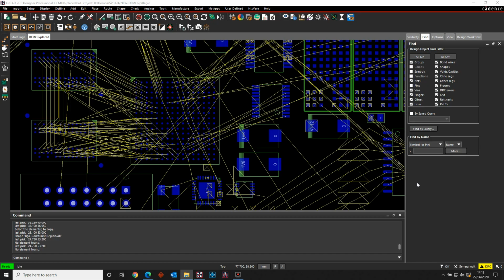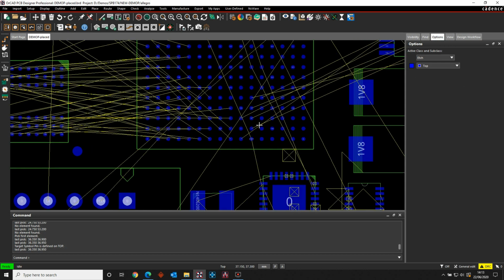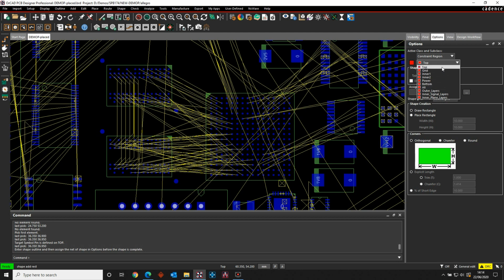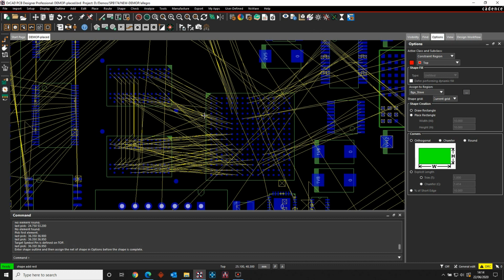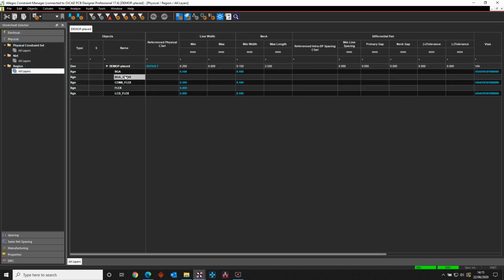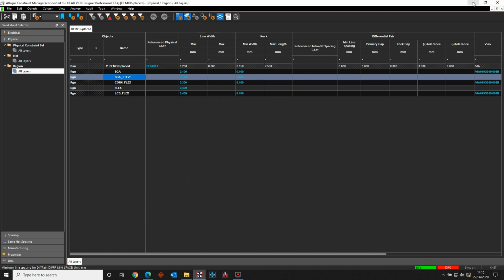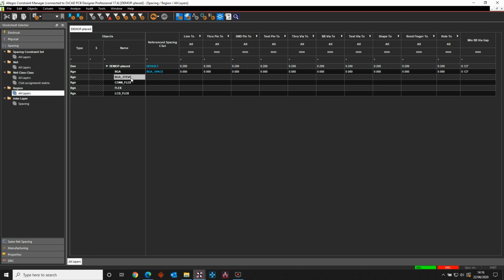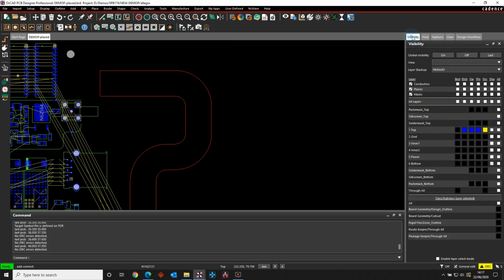Cadence PCB Constraint Regions Rules By Area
Here we explore the Cadence PCB Constraint Regions Rules By Area